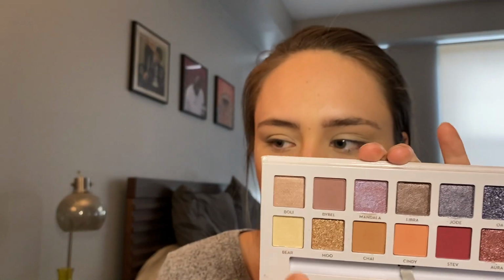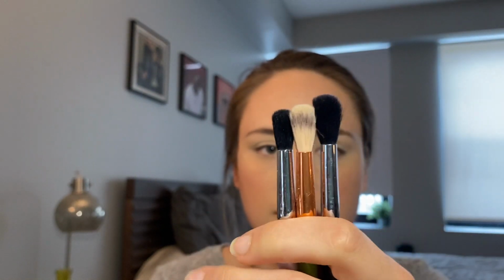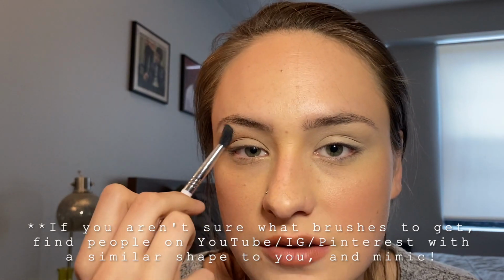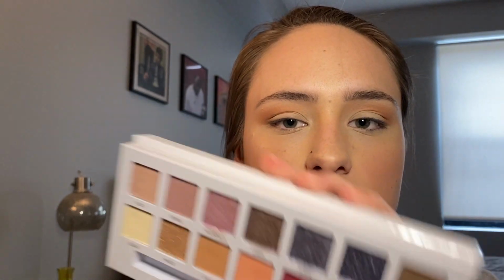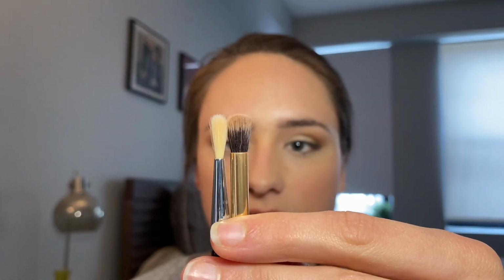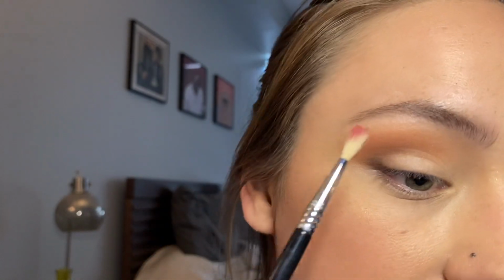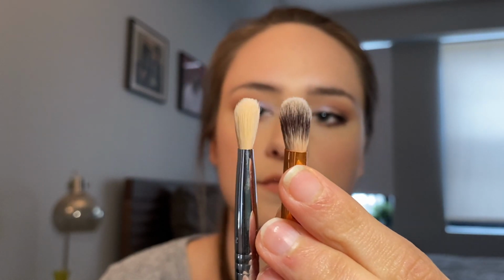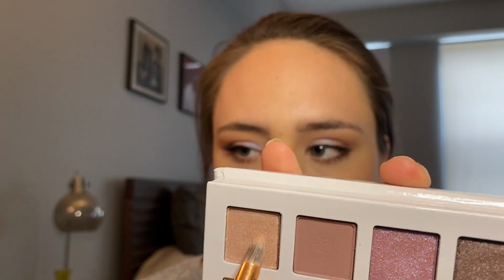my favorite eyeshadow brushes + how to use them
these are my favorite makeup brushes for the eyes + I demo how to use them! all of the brushes are listed below. thank u for watching (almost) everydaymay 🌷
TAP TO READ MORE👇

🗣more places to follow me 🗣

*BRUSHES MENTIONED*

FLUFFY BLENDING (big, all-over blending brush):
Morphe M532
*Recommend* Alamar Cosmetics
Ojitos Trio Vol 1

CREASE BLENDING BRUSH:
Sigma E38
Alamar Cosmetics Ojitos Trio
Sigma E15

DETAIL BLENDING:
Luxie 121
Morphe M506
Sigma E36

FLAT DEFINER:
Alamar Cosmetics Ojitos Vol 1
Sigma E55

LARGE SHADER (for buffing lower lash line):
Sigma E55
Luxie 209

SMALL SHADER (for placing metallics on the lid):
Luxie 245
Alamar Ojitos Trio Vol 1

PENCIL BRUSH:
Alamar Ojitos Trio Vol 2
Luxie 141
Morphe JH38